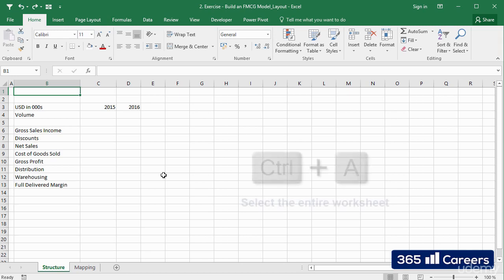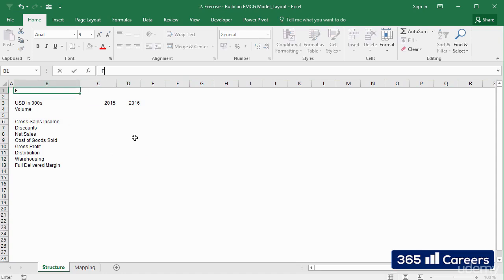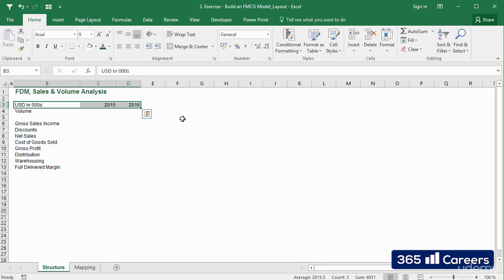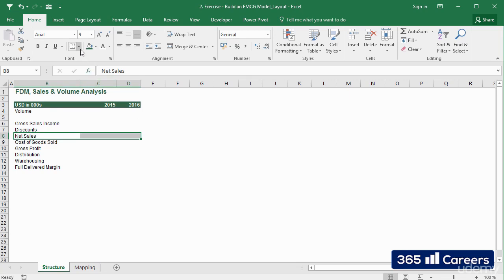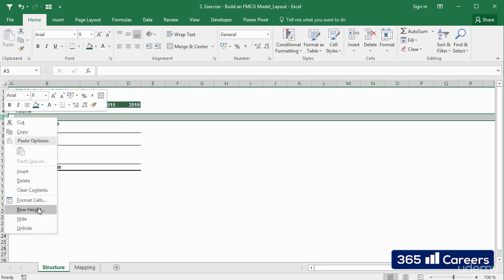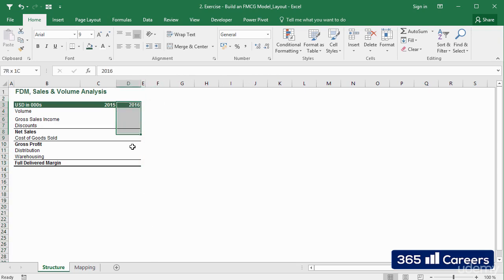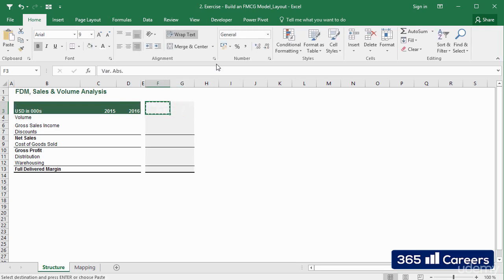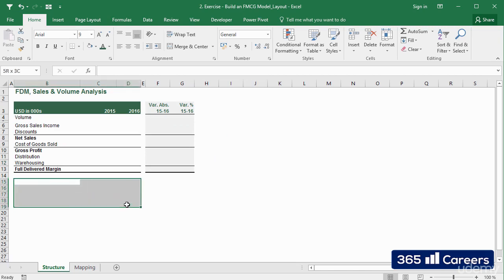Improving the layout and appearance of the FMCG report